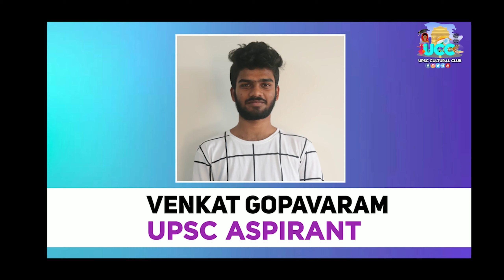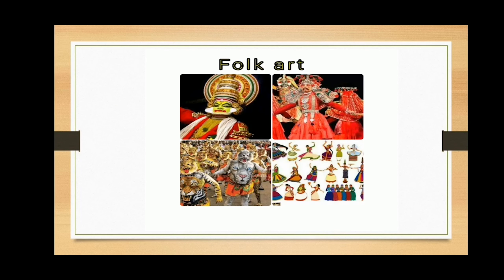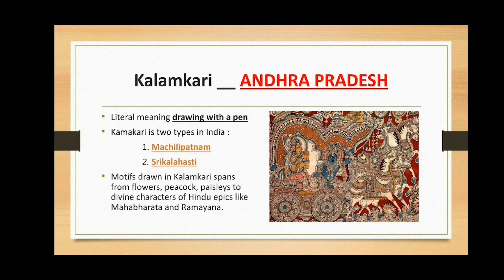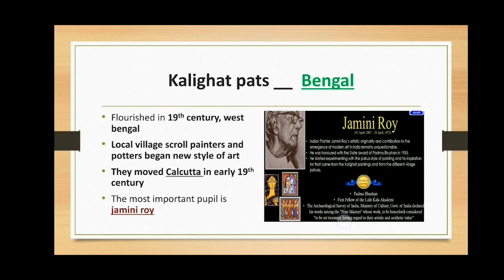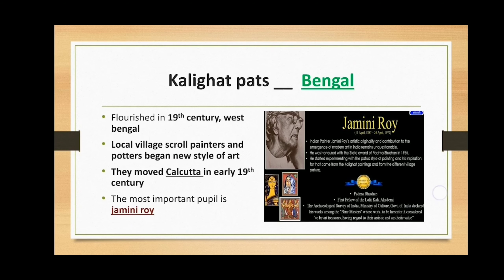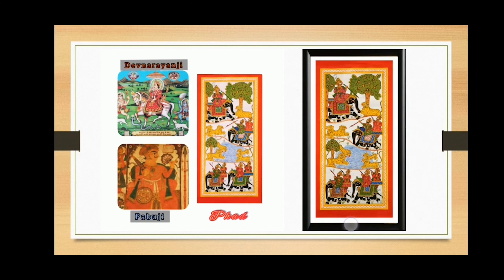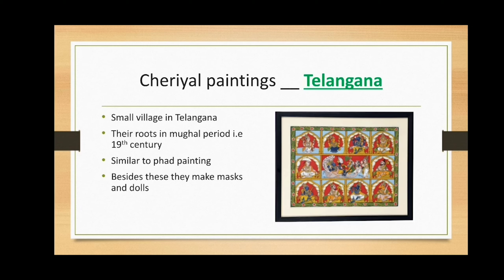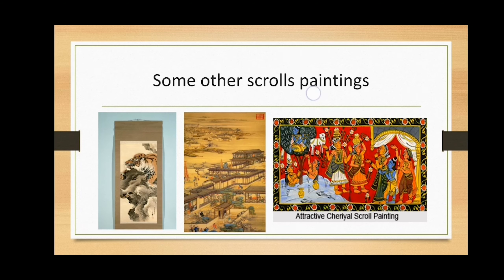Important SCROLL Paintings in India - By VENKAT.G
This video contains information regarding Scroll painting in India, with pictures all important features are explained in best format.